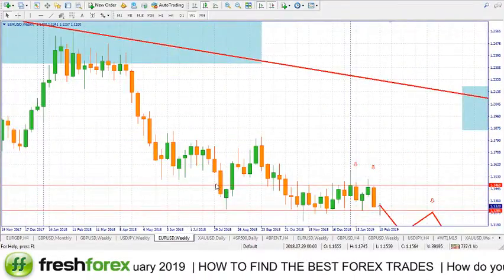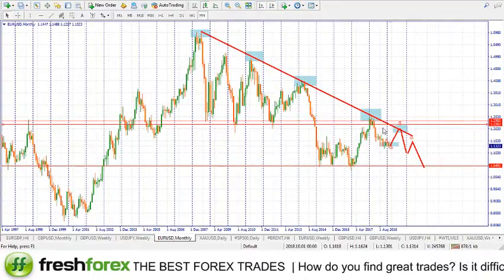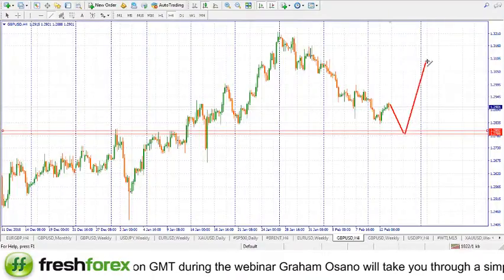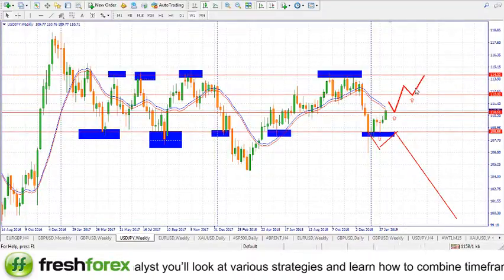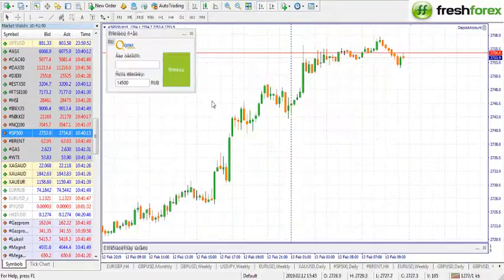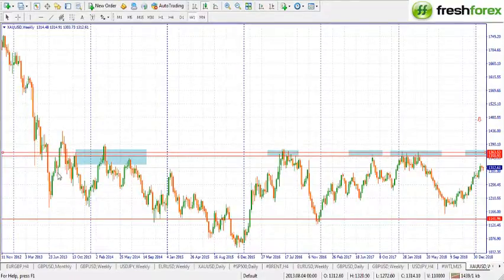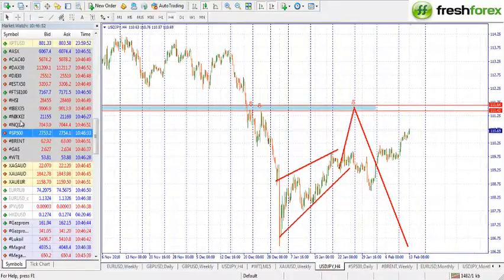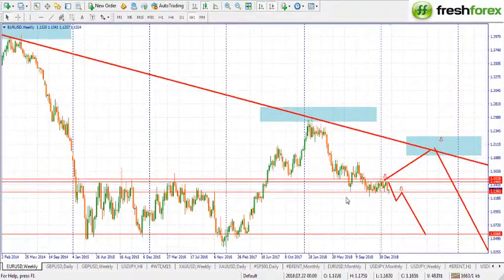Forex Forecast - February 13, 2019 [FRESHFOREX.COM]